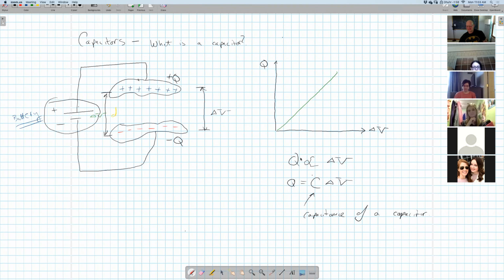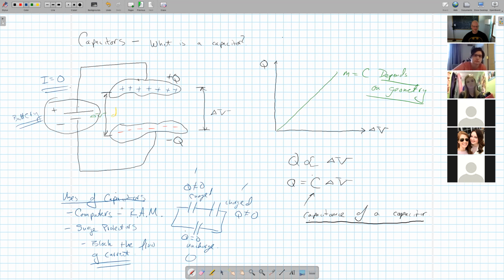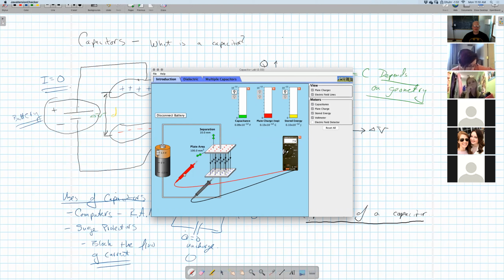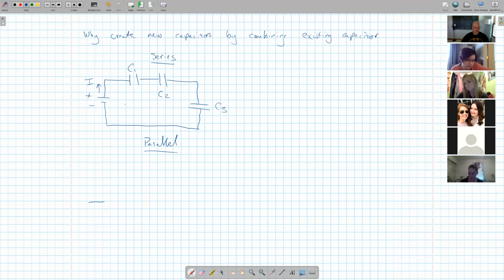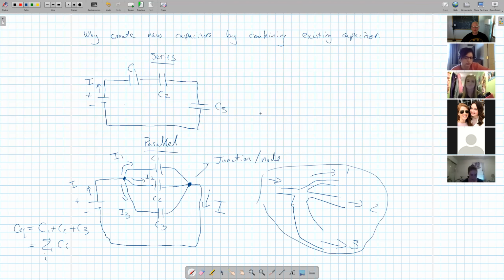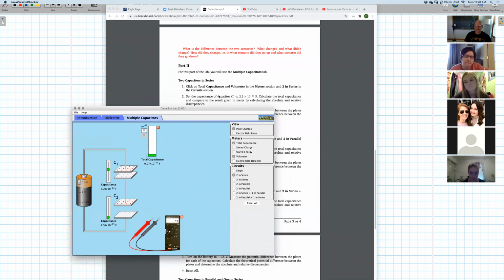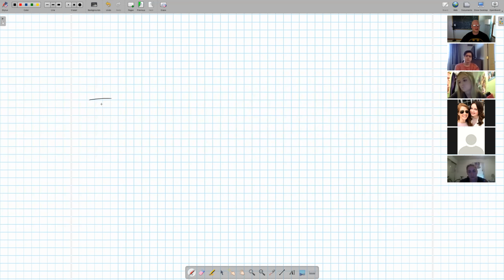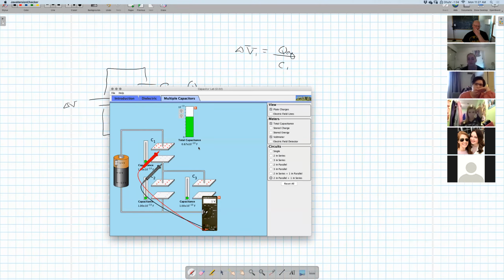PHYS176L Capacitors Intro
The first minute or two are missing, however we recap what we spoke about in those few minutes.